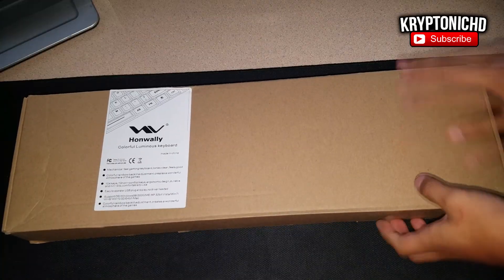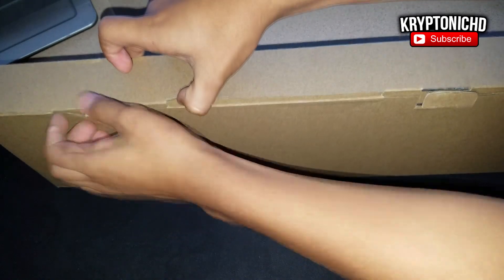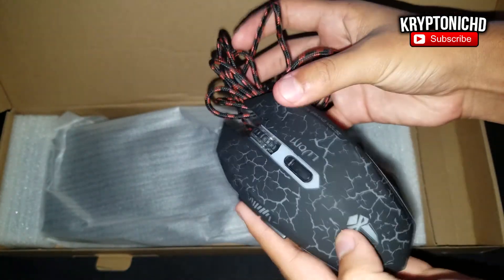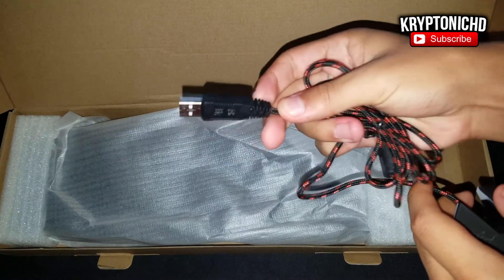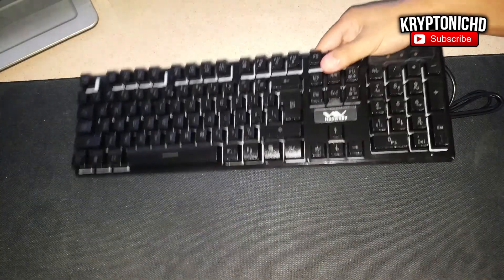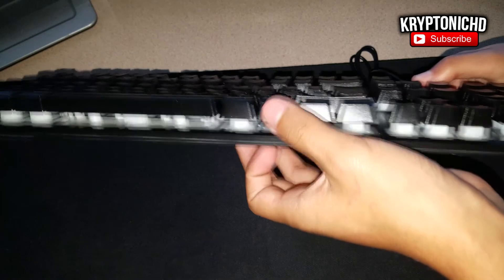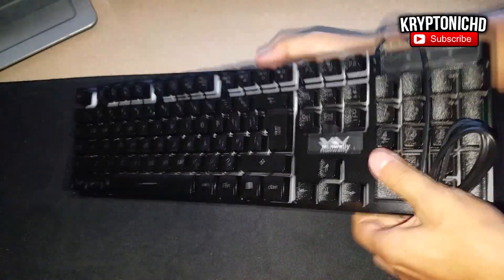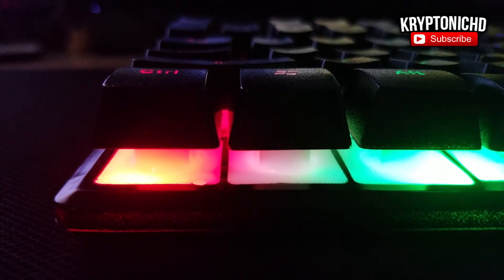HonWally Gaming Keyboard And Mouse Set!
Hope You Guys Are Enjoyed, Make Sure To Leave Me Feedback On What I Could Improve With My Videos!